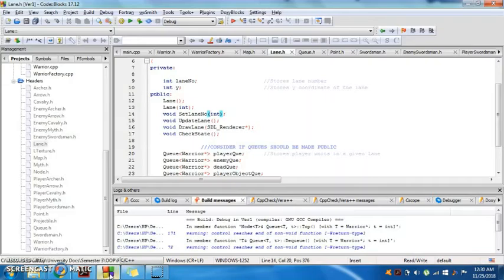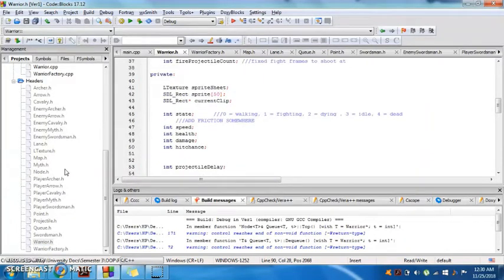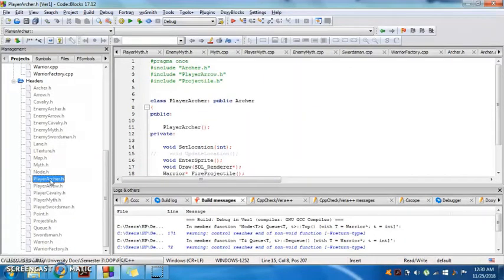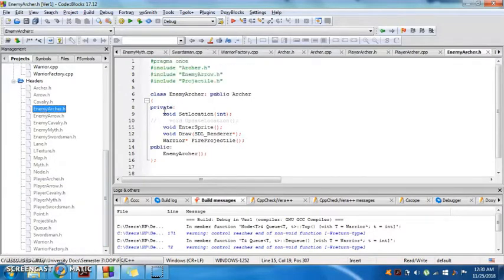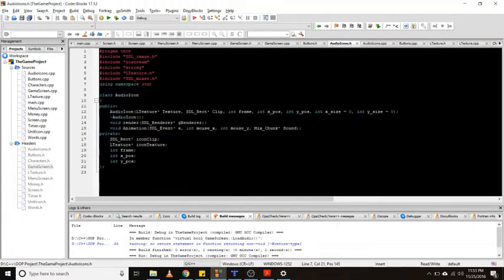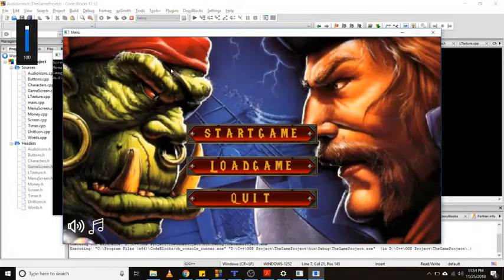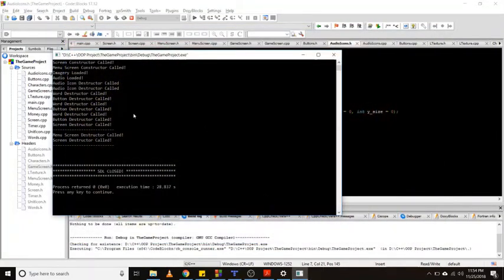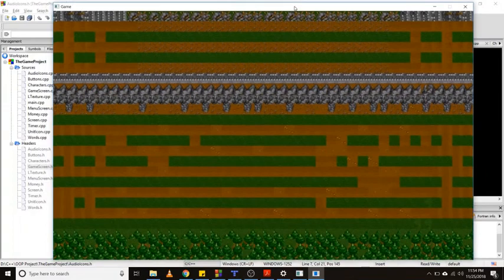OOP Project: Week 3 Progress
Game: Hoshruba - The Land & The Tilism
Group Members:
Muhammad Abdullah Siddiqui  - ms03586 (Part 1)
Sarwan Shah - ss03595 (Part 2)

Contents:
- GamePlay: Arrow/Archer
- Menu Screen Completion
- Music, Audio and Audio Icon addition
- Button Animations
- Screen Class finalized
- GameScreen started
- Minor work Timer, Money & UnitIcon classes